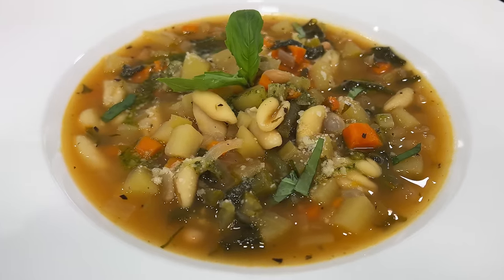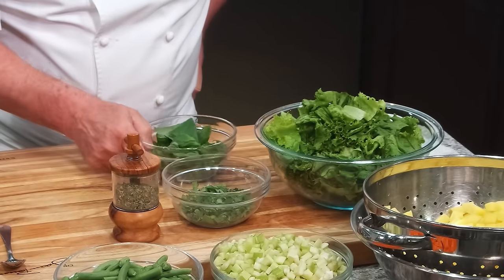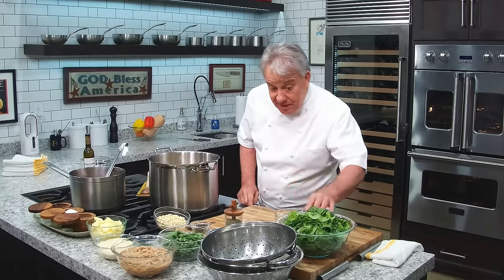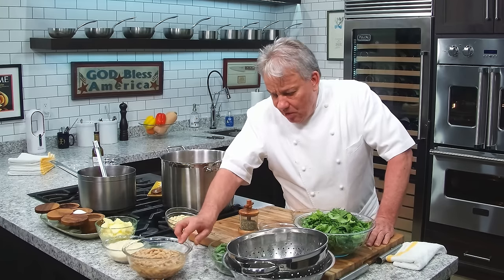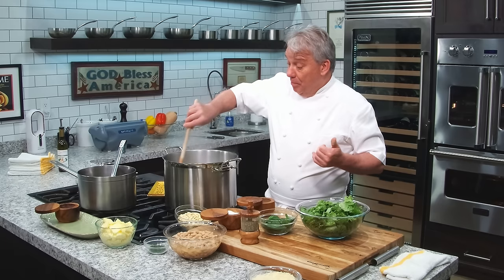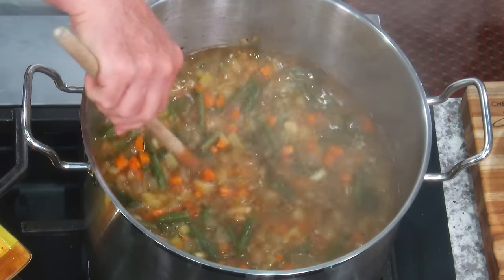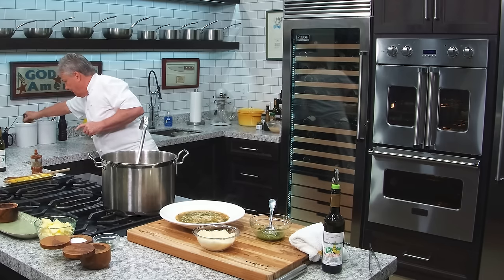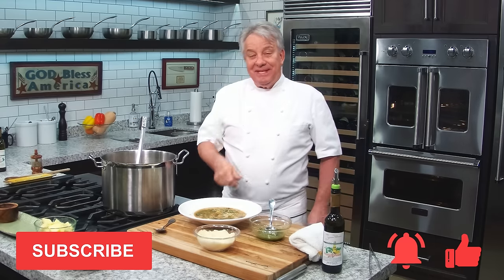I Mixed 2 Minestrone Recipes To Make THIS! | Chef Jean-Pierre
Hello There Friends, Today I'm going to show you how my Mom and my Grandmother made a Minestrone soup! Truly a great soup to have on a cold day and perfect leading up to Thanksgiving! I think you will all love this recipe especially coming into the colder months.